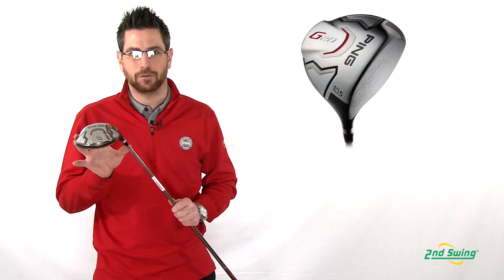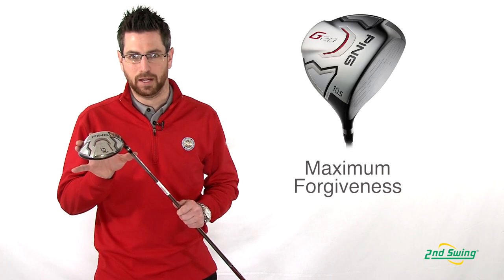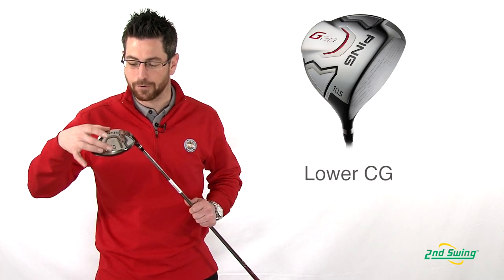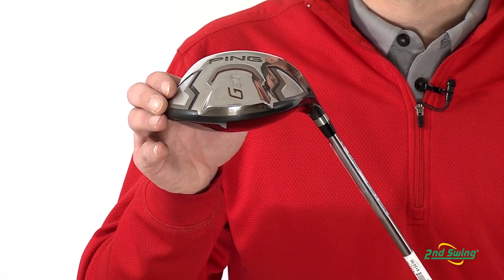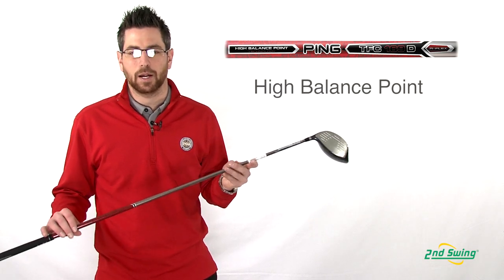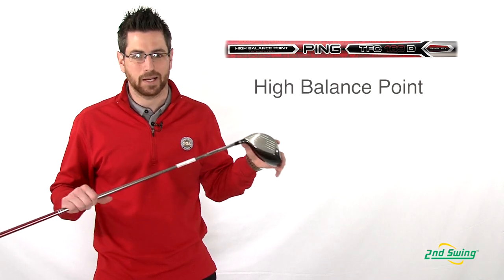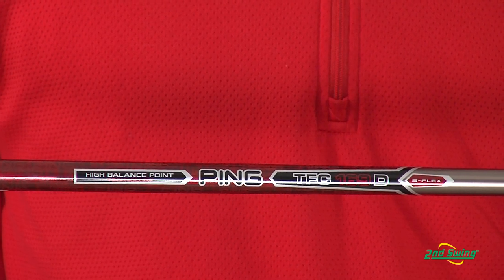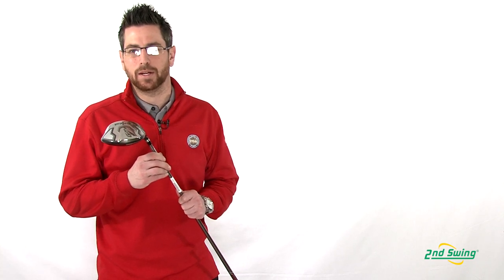PING G20 Driver Review - 2nd Swing Golf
Certified club fitter Aaron Roth goes over the technology behind the PING G20 Driver